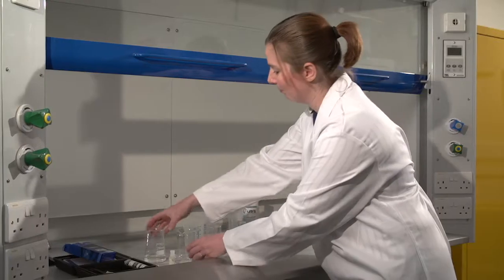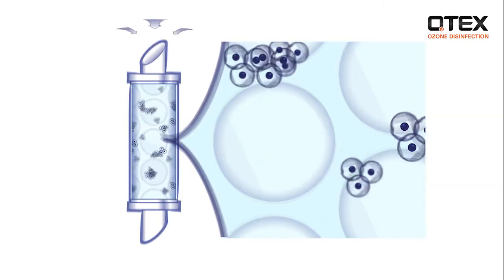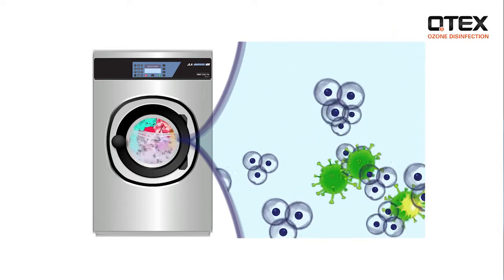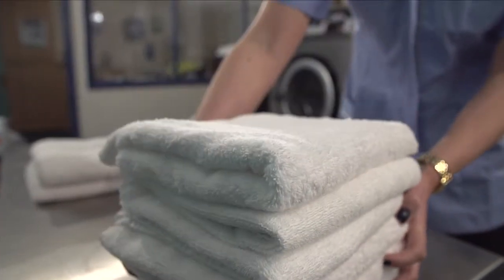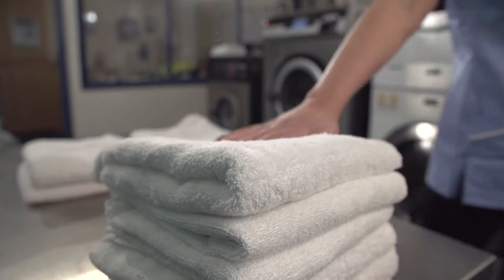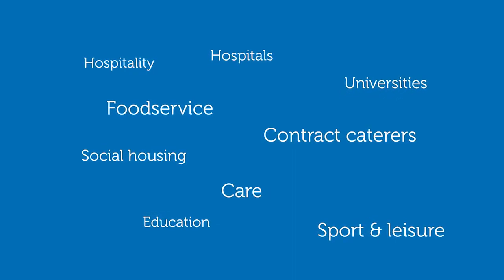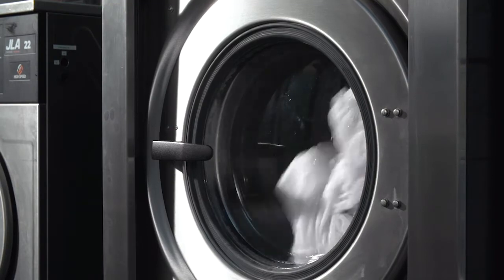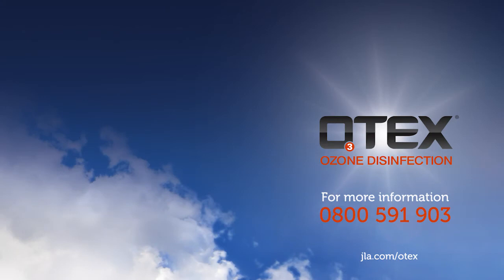About OTEX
OTEX is JLA's ground-breaking ozone disinfection system. A revolutionary process developed by JLA's in-house technical team, producing a unique method in generating ozone within the washing machine to allow laundry to be disinfected.